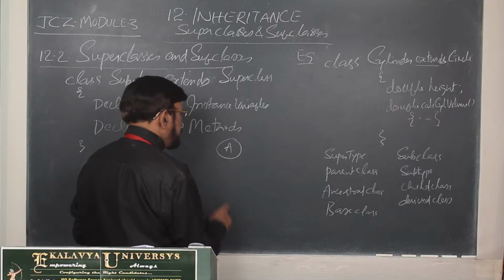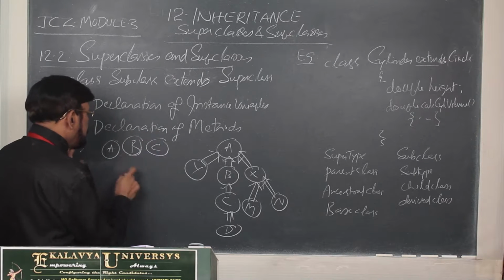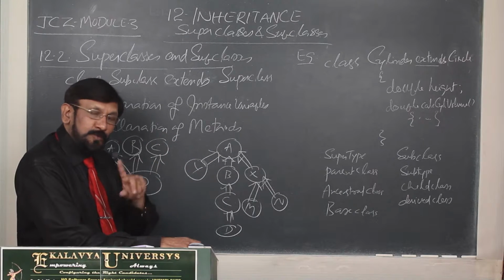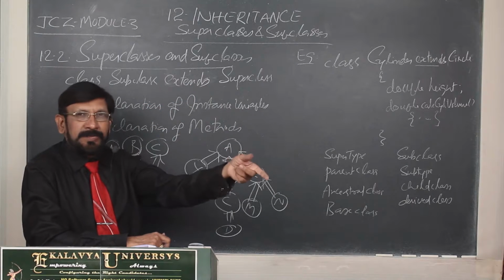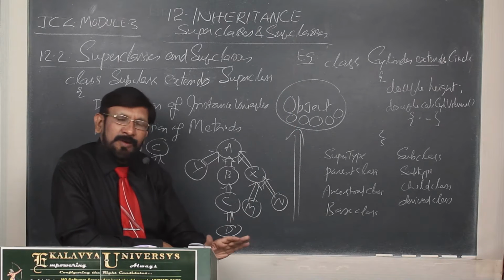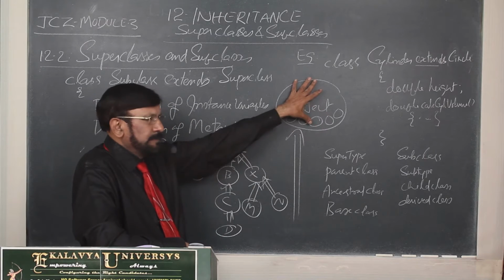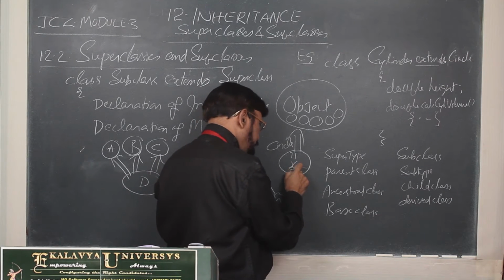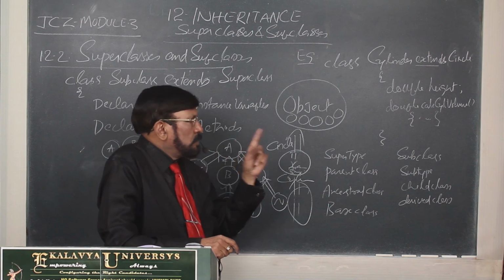12.2 B Superclasses and subclasses